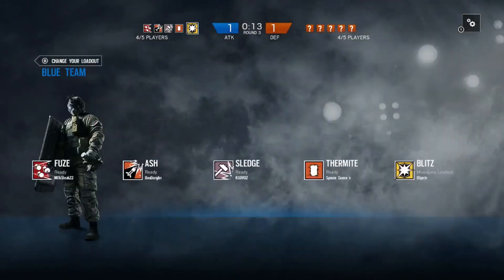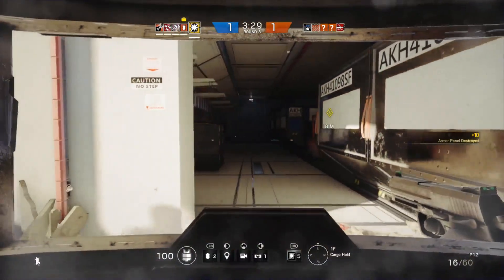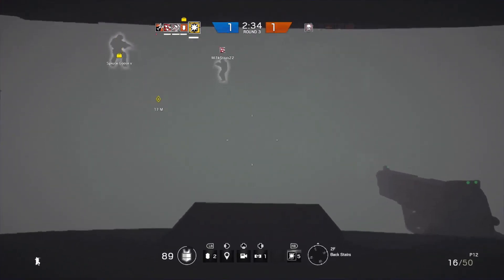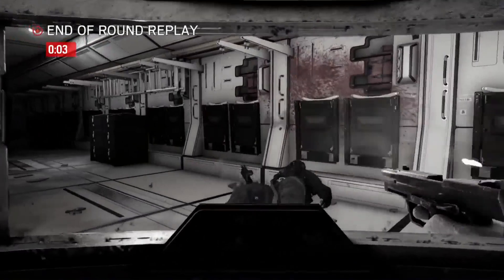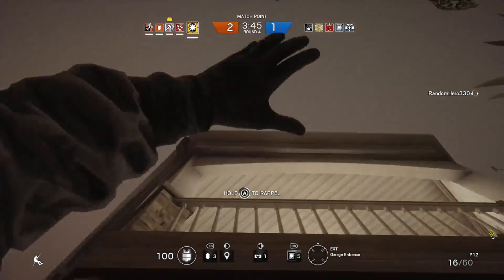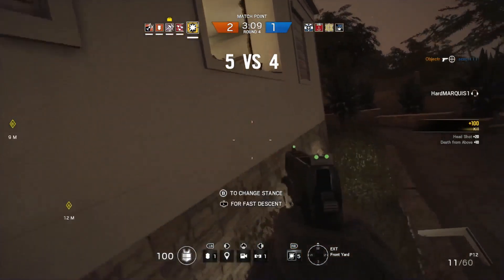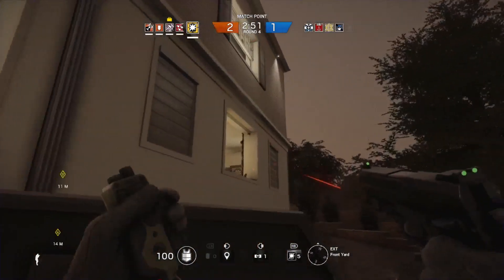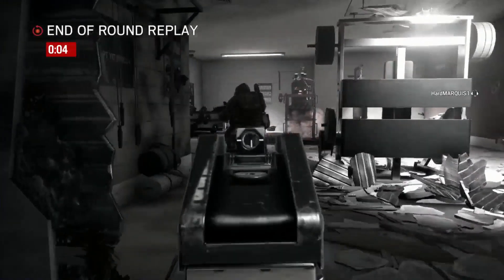Rainbow Six Siege Operator Review: Operator Profile Blitz- Tips & Tricks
In today's video we look at the blinding master Blitz.  He's one of three operators that can use shields and my personal favorite so lets see how to make the most of his abilities.